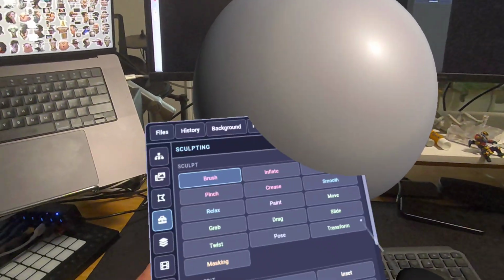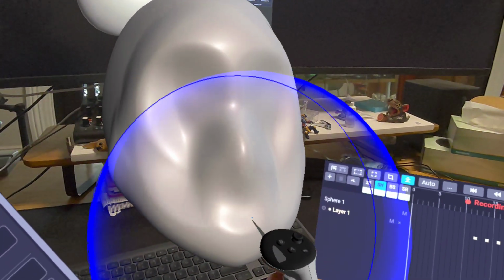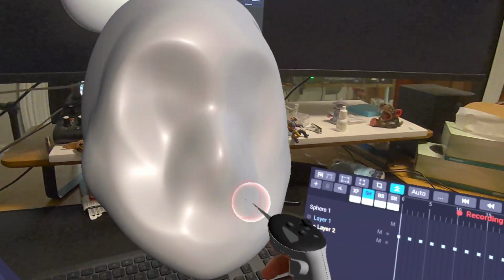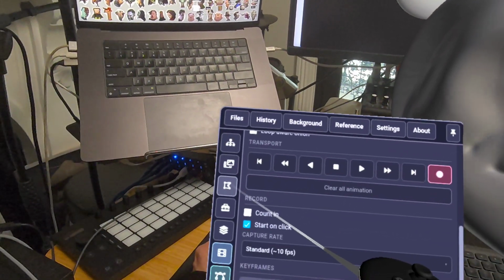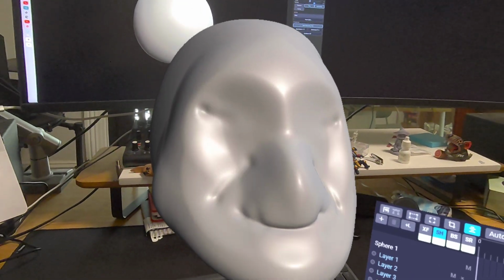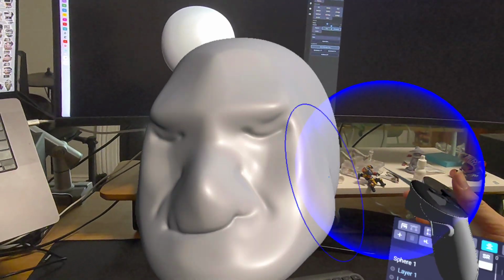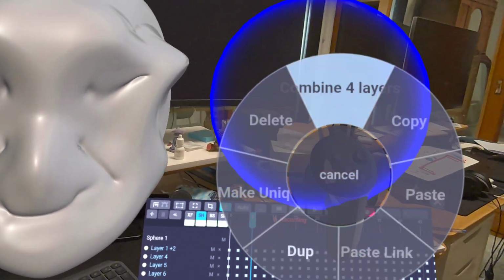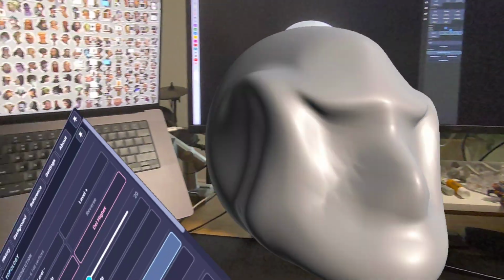sculptxr motion sculpting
sculpting in time with looping and layers.